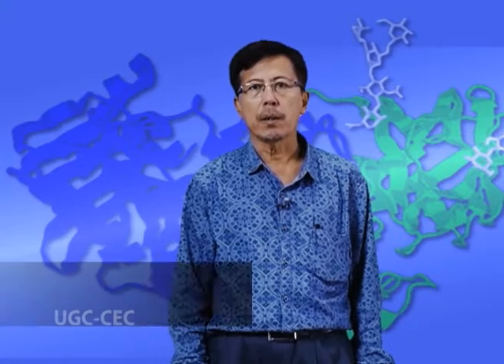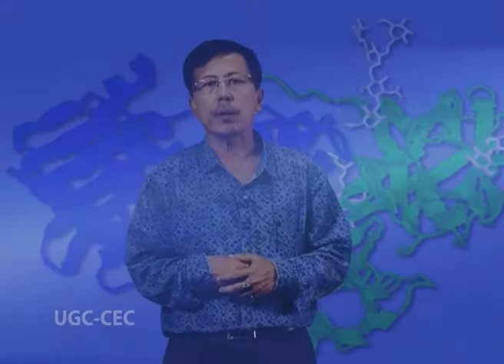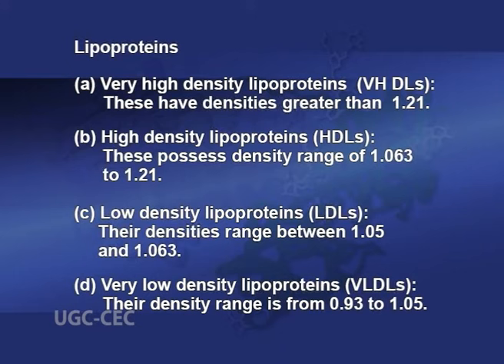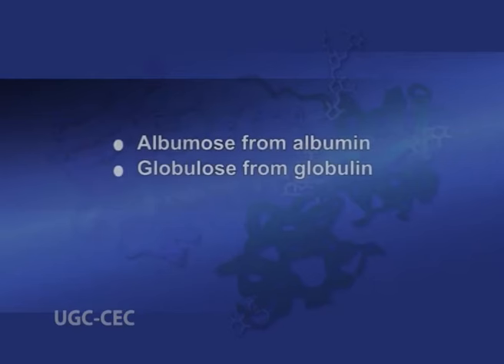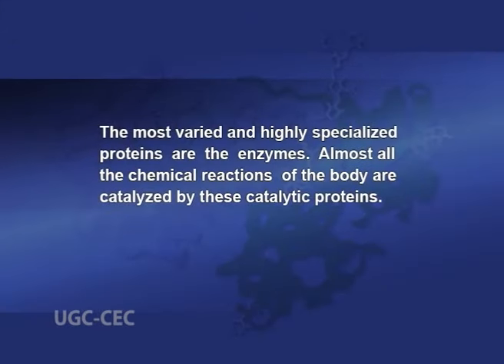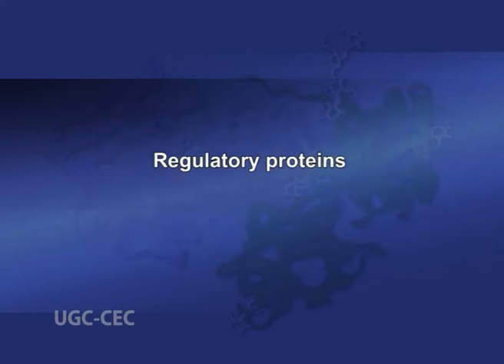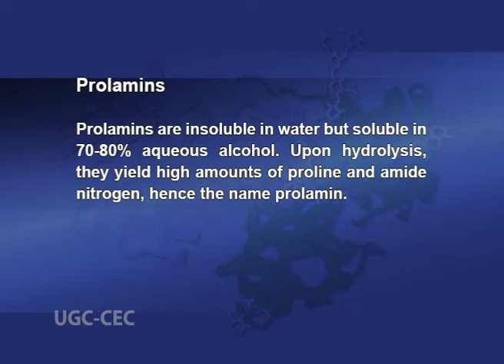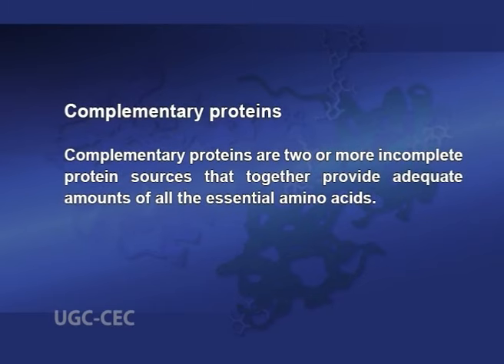Classification of proteins